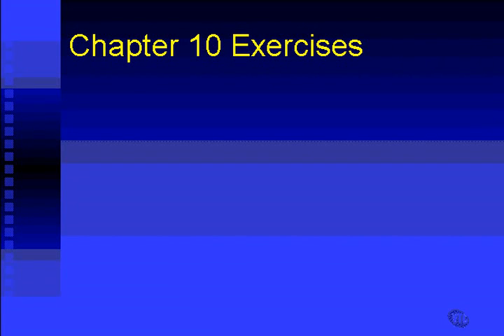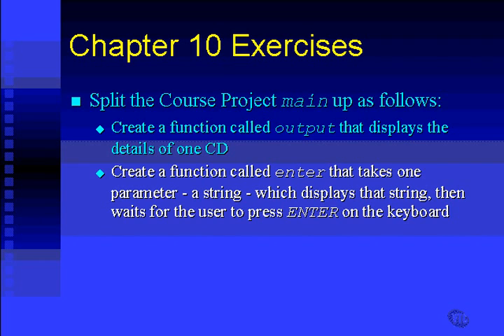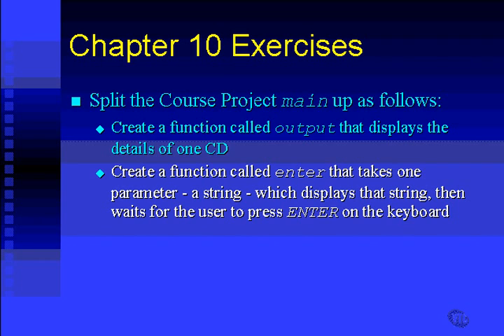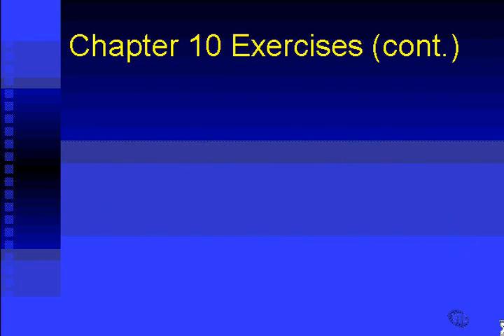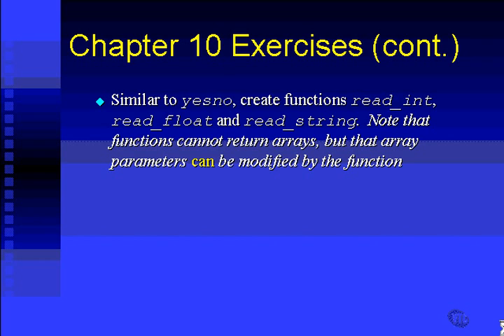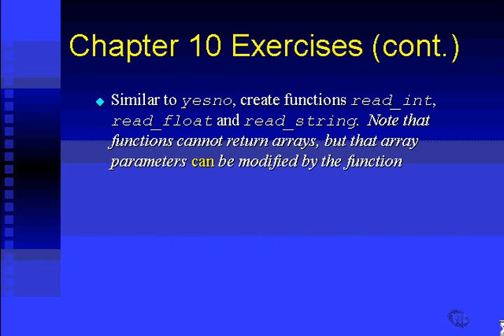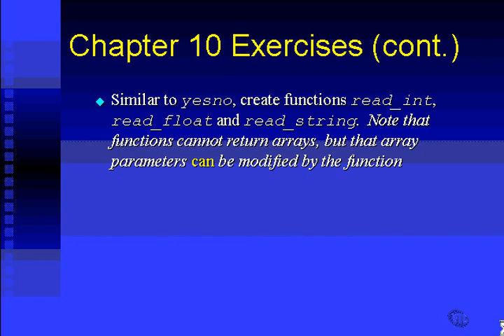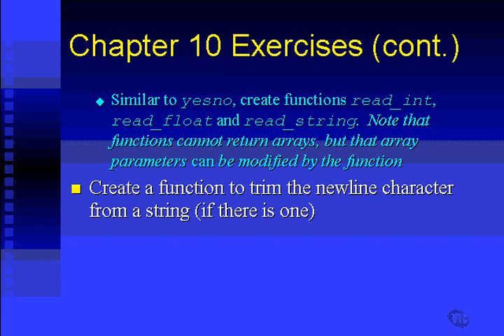1007 C programming Excercises